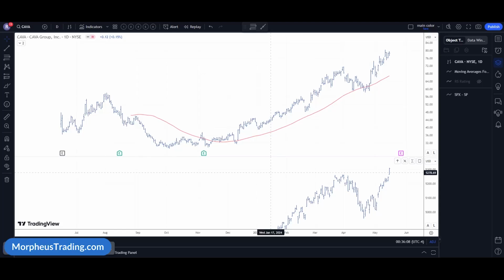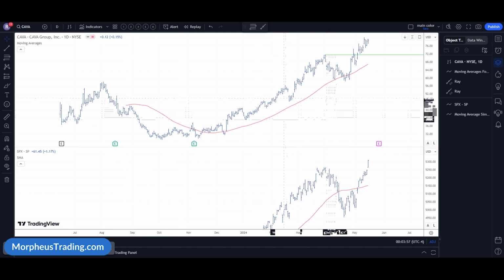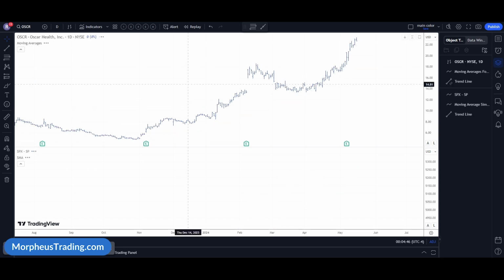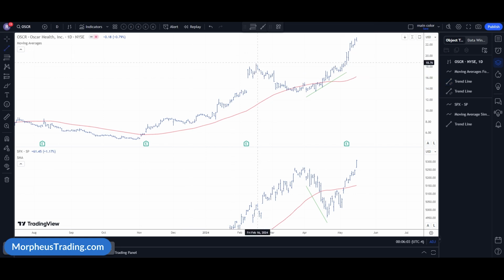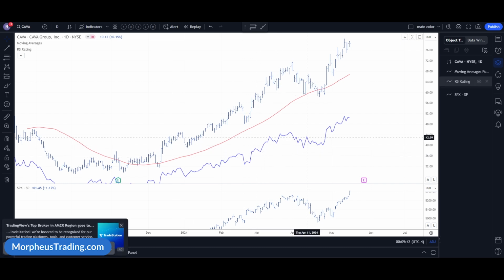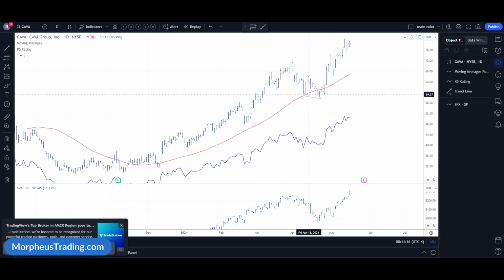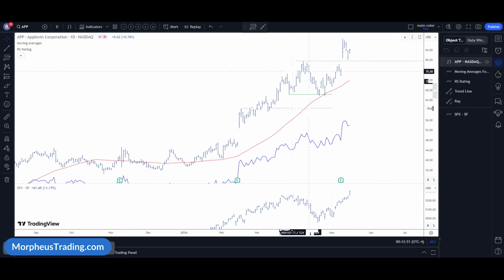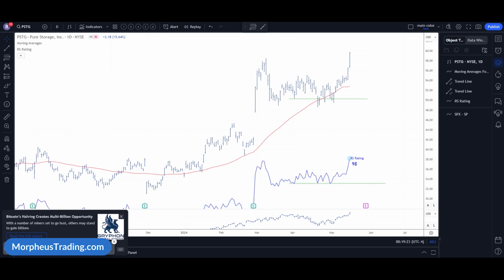Relative Strength Trading: 4 Ways to Find the Best Stocks To Buy Now (BEFORE The Crowd)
to get daily swing trade alerts from 20+ year market veterans.

Most traders chase strength after it's obvious. This video teaches you how to spot it early — BEFORE the crowd piles in.

In this swing trading education video, Rick Pedicelli (our Chief Technical Analyst) walks through 4 proven methods to identify relative strength.

Live chart examples including: $CAVA, $OSCR, $APP, $PSTG, $TSLA, and $SG.

What you'll learn:
• Pattern relative strength: how to compare a stock vs. the index using higher lows, moving average reclaims, and early breakouts
• The RS line: a visual tool that confirms outperformance vs. the S&P 500 before price makes its move
• RS rankings: how to use numerical ratings to quickly filter market leaders from laggards (and why $TSLA's 23 rating is a red flag)
• Percent move off the low: how to find stocks moving 2–3x the S&P during early rally attempts
• BONUS: How stacking multiple signals on the same stock — like $CAVA — builds conviction and confirms leadership

📌 Chapters:
0:00 Introduction
0:58 Method 1: Pattern Relative Strength ($CAVA, $OSCR)
2:53 Method 2: The RS Line ($APP, $PSTG)
5:31 Method 3: RS Rankings ($PSTG, $CAVA, $TSLA, $SG)
7:26 Method 4: Percent Move Off the Low ($CAVA, $PSTG, $OSCR)
9:17 BONUS: Combining All 4 Methods for Maximum Conviction

Ready to put relative strength to work in your trading? Join The Wagner Daily and get:
✅ Daily swing trade alerts from 20+ year market veterans
✅ Real-time trade plans with detailed explanations
✅ Exclusive swing trader chatroom for ongoing learning
✅ Access to comprehensive trader education resources

— press "Trade Alerts" to get started.

❓ Which of the 4 methods was most useful for you?

Remember to always "Trade What You See, NOT What You Think!"

All individuals are responsible for their own trades and investments. Morpheus Trading and affiliates are not responsible for individual loss due to poor trading decisions or any other actions which may lead to loss of funds.